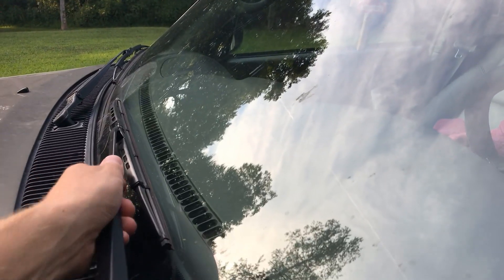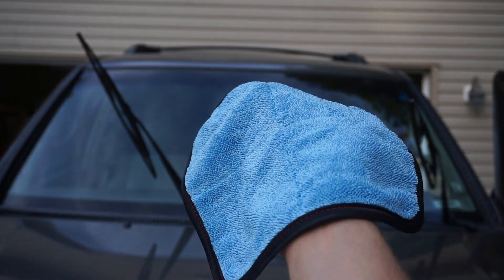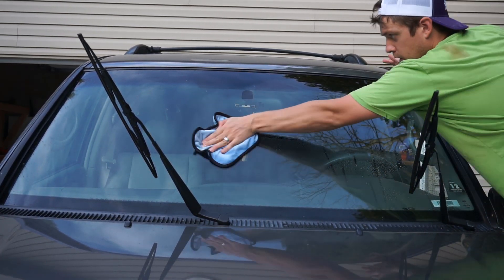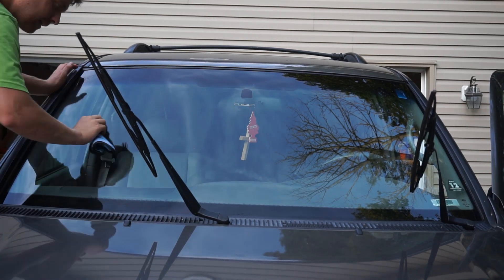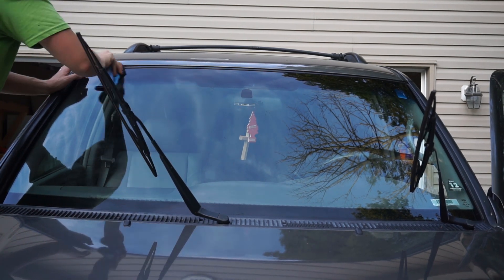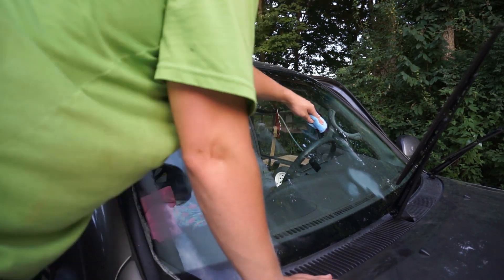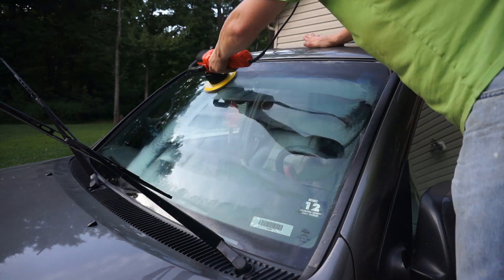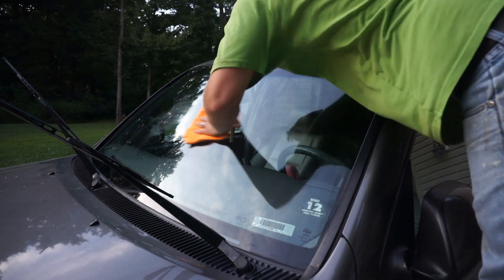Deep Cleaning Windshield Glass With Griots Synthetic Clay, Polish, And Sealant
This is how I clean my windshield glass like a professional. The glass is as perfect as it is going to get with this method.

I cleaned the glass with Griots Garage Glass Cleaner and their pfm microfiber towels. If the glass had embedded contaminates use a clay bar. I used a synthetic glass from Griots Garage. The lubricant I used was Speed Shine and the lubricity of it was excellent. Next I used a fine glass polish to get as smooth as a surface as possible on my 6 inch polisher. I wiped off the glass polish and cleaned again with my glass cleaner. I applied a glass sealant with a microfiber applicator pad. I cleaned the wiper blades with a rubber cleaner and used a vinyl and rubber dressing to protect them. I wiped off the glass sealant to finish up.

Glass Cleaner
Glass Towels
Clay Lubricant
Glass Polish
Polishing Pad
Rubber Cleaner
Vinyl and Rubber Dressing
Glass Sealant
Sealant Applicator

  Interior - 🚗🚗🚗
Portable Car VACUUM
Bissel Professional EXTRACTOR
McCulloch STEAMER
Griots INTERIOR CLEANER (APC)
WINDOW CLEANER
WINDOW TOWELS
Griots Garage LEATHER CLEANER
Griots Garage LEATHER 3-IN-1
Leather Seat Scrub BRUSH
303 Aerospace Protectant Dressing
Carpet DRILL BRUSH set

  Exterior - 🚗🚗🚗
POWER WASHER
Foam CANNON
Car SOAP
Bug Remover
5 Gallon BUCKETS
GRIT GUARDS
Wash MITT
Small DETAILING BRUSHES
CLAY BAR
Drying TOWEL
IRON REMOVER
Ceramic Spray WAX
Carnuba WAX
3" Orbital
6" Orbital
Orange (Medium) 3" Correcting FOAM PAD
Orange (Medium) 6" Correcting FOAM PAD
Detailing Microfiber TOWELS
Window Cleaning Set
Tire Dressing
Vinyl Trim Dressing